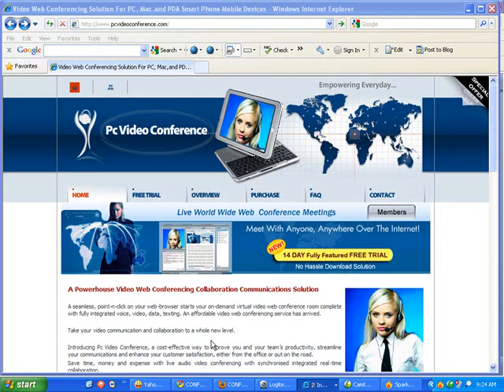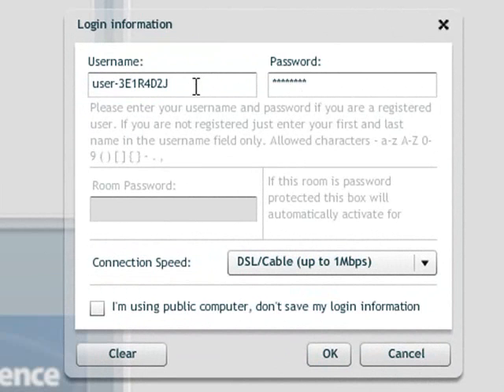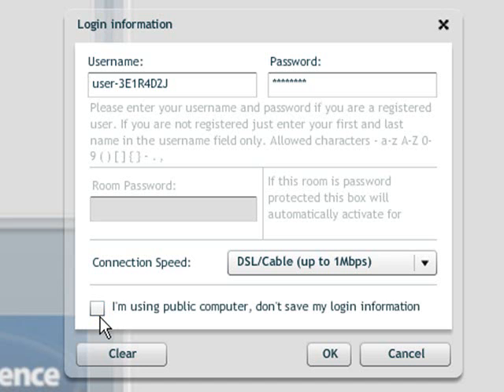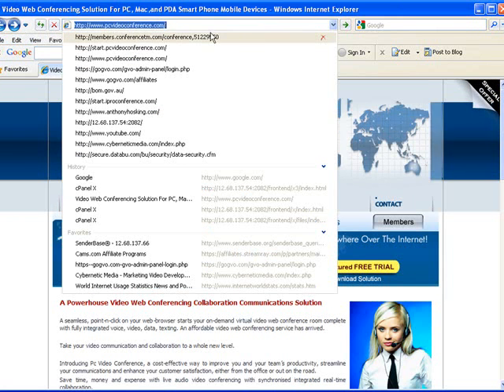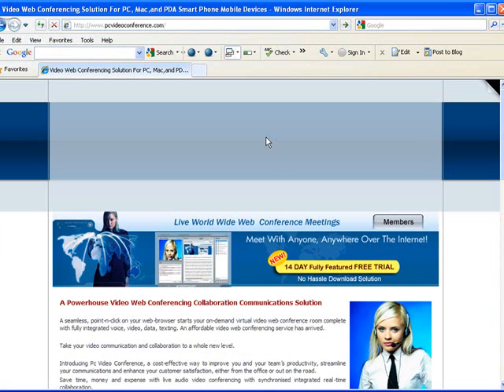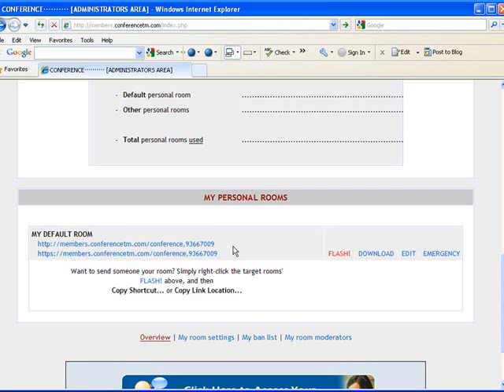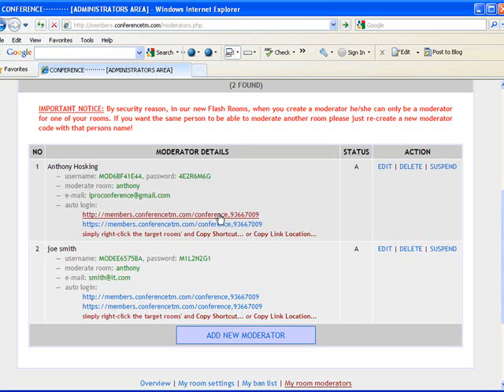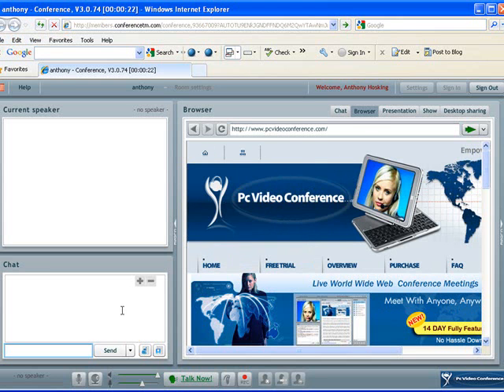Pc Video Conference Moderator Auto Login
Video Conference Room Account Owner Auto-login Procedure